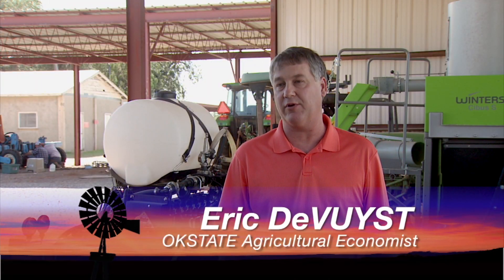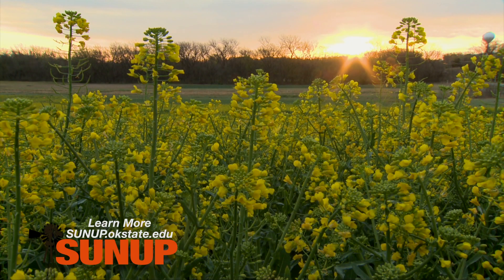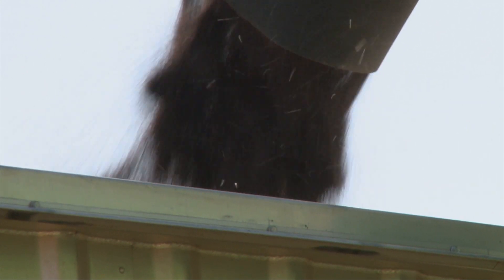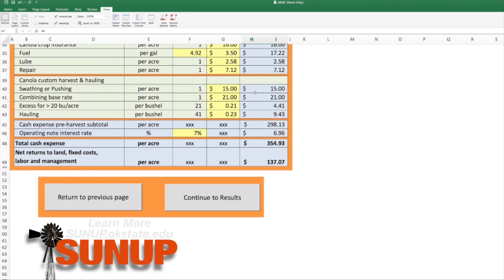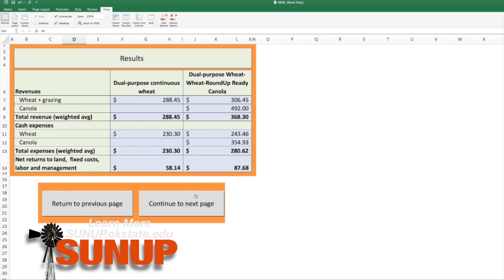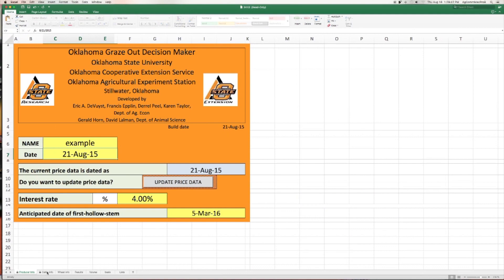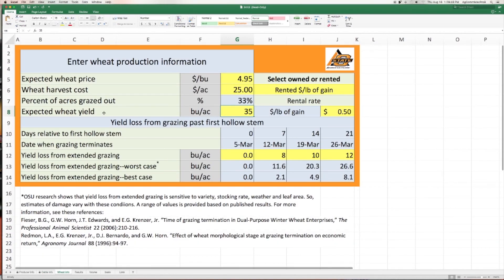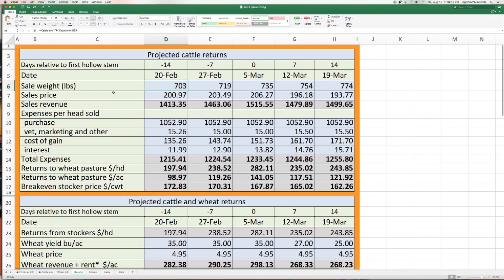Canola Decision Tool (8/20/16)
Eric DeVuyst tells us about tools to help producers decide between planting wheat or canola. He also talks about decision tools for extending grazing of cattle on wheat.